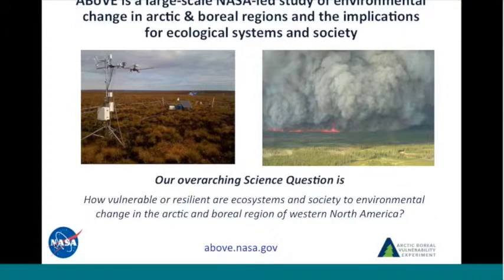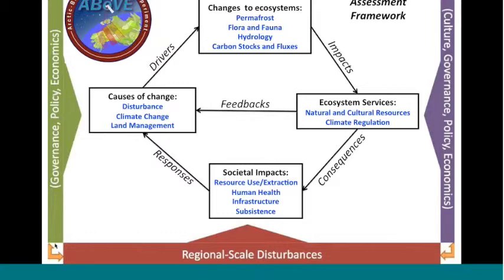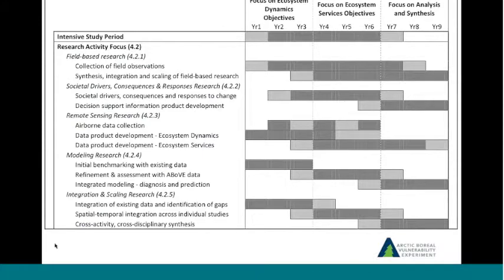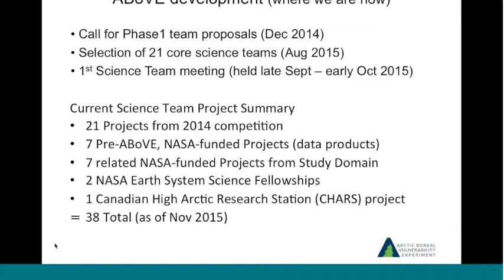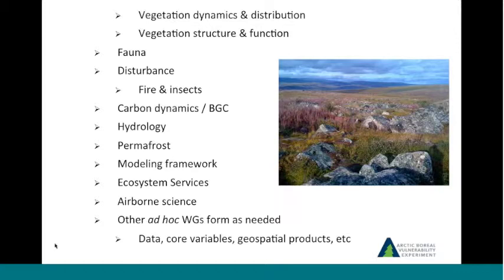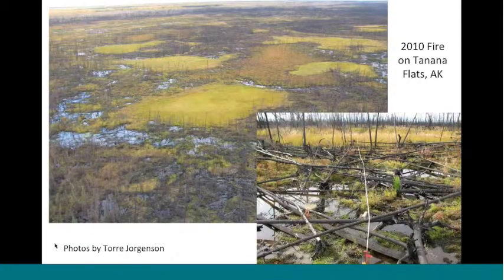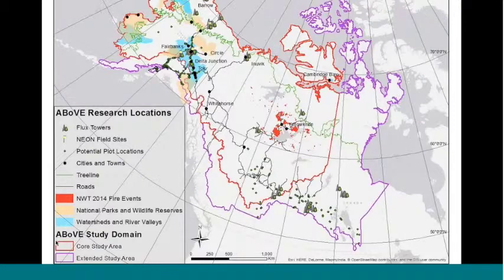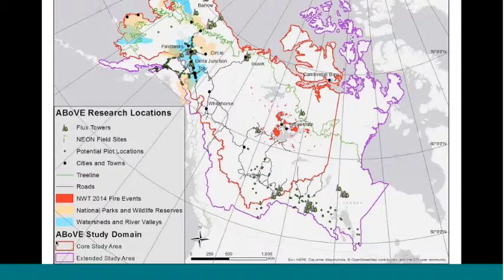NASA's Arctic Boreal Vulnerability Experiment ABOVE - Goetz